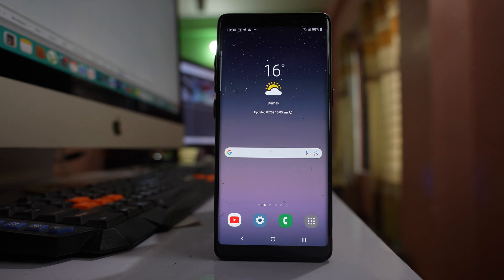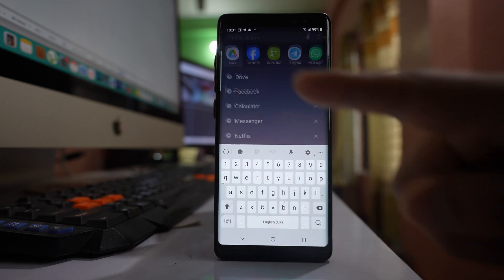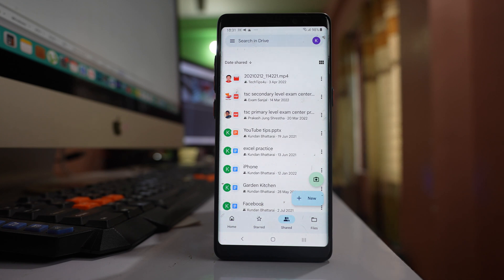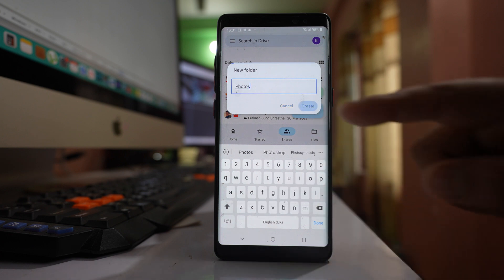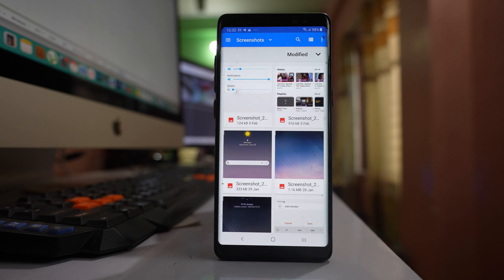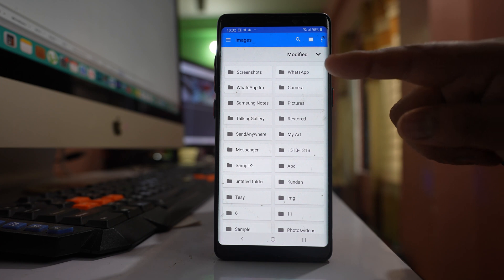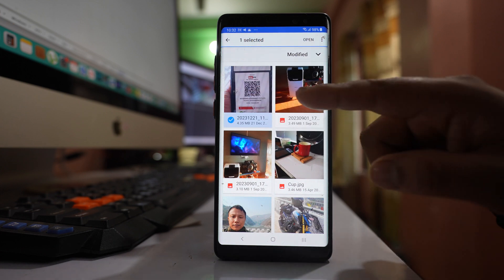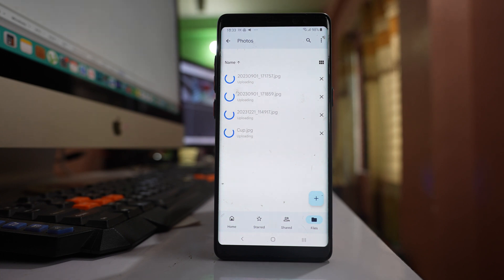How to upload photos to google drive from Android | How to backup photos to google drive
In this video today we will see how to upload photos to Google drive from your Android phone. So for this one you should have Google Drive installed in your phone. After that what you do is you have to open Google Drive application. Now once the Google Drive is opened what you can do is you can create a separate folder in order to upload the photos or else you can also directly upload to the Google Drive. For me I will create a separate folder. So I will tap on this new icon here and then folder and I can rename this one as

Photos and then create. So I have created a folder here Photo. So let me go down and open this folder here. After that what you do tap on this plus icon here and go to upload. You need to wait for a few seconds so that you can see photos here. Now if you want to see more photos you can tap on this icon here and select Images and from here you have different folders where you have images stored like images present in WhatsApp application, images present in camera etc. So let me select camera and let me select the photo that I want to upload to Google Drive. So I will tap and hold this photo and then I can select more. If I want to upload more after that you have to select this option open and you can see the photos are now being uploaded to the folder that I have created in my Google Drive application. So these photos now will be present in the Google drive as well as in your phone.